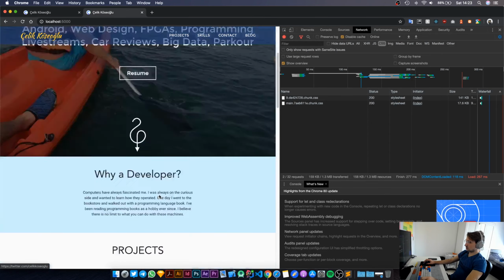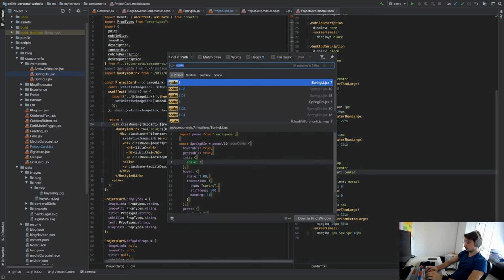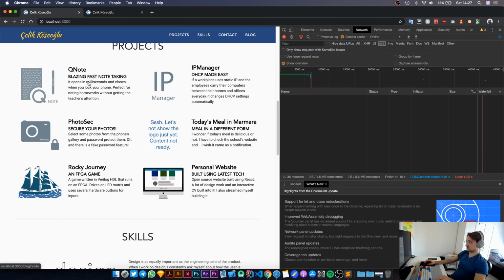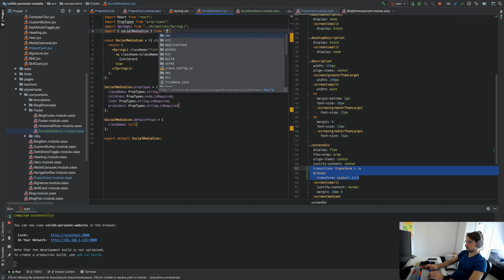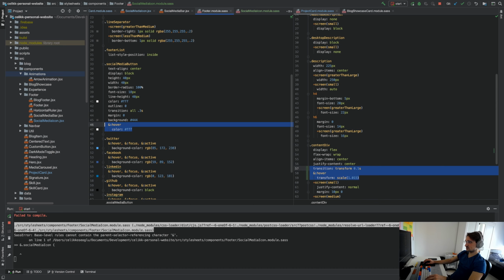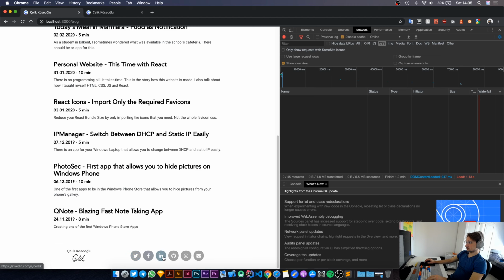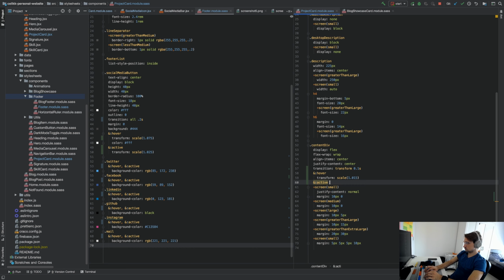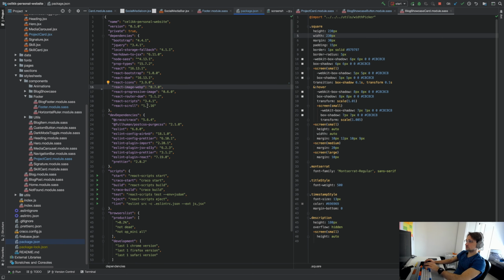Personal Website with React - Removing POSE Animation Library and Replacing With CSS Animations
In this video, I remove POSE animation library from my React bundle. I've been using this library to create spring-like animations for some elements like buttons on my website.

I've decided to use a simpler animation instead of spring animations so I can remove POSE and decrease my bundle size.